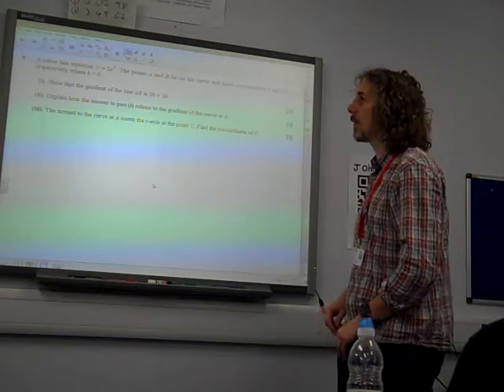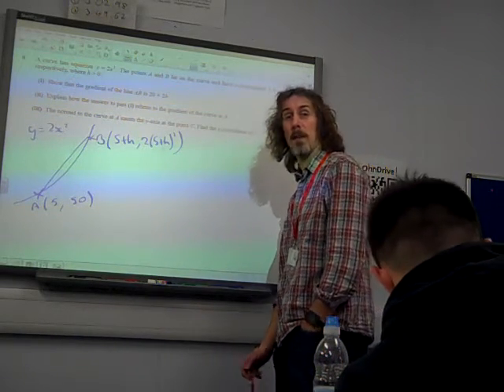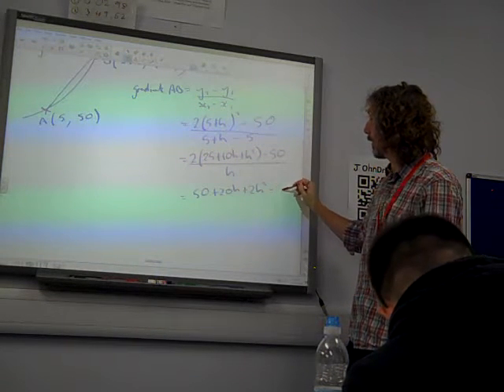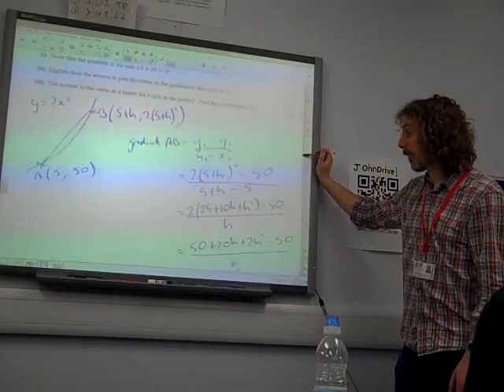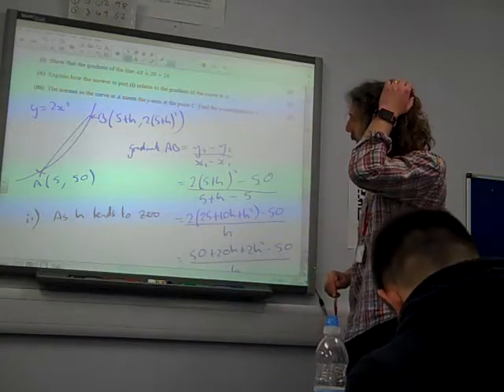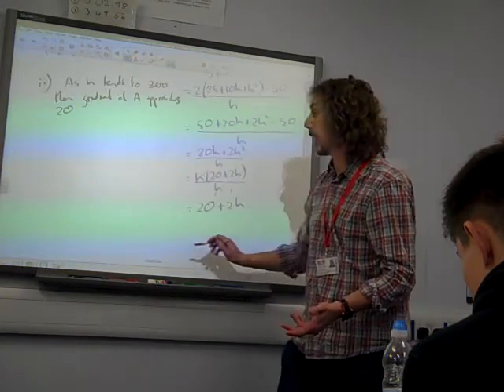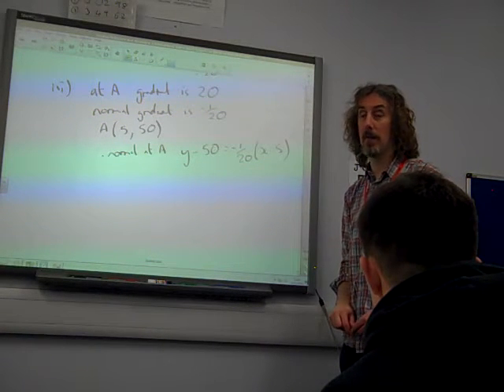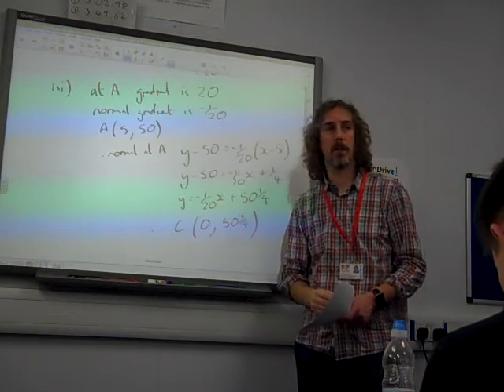C1 Differentiation OCR June 2016 q8